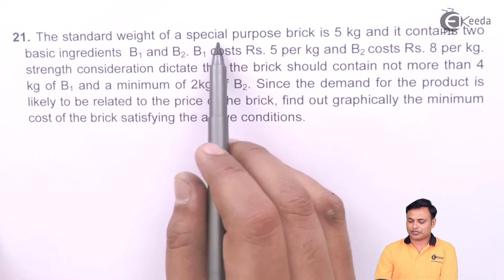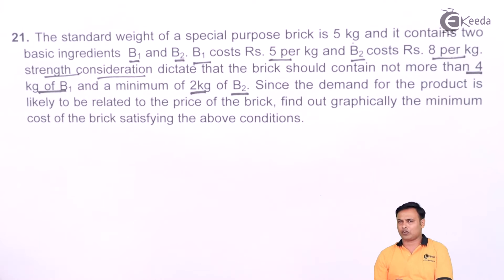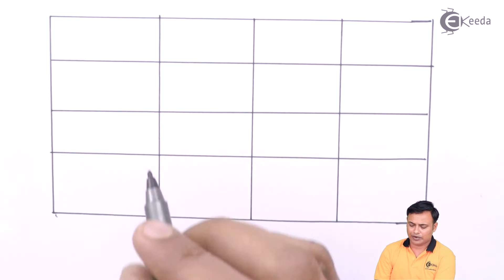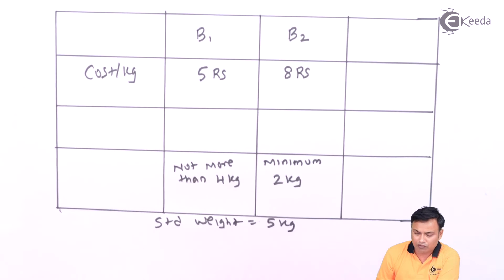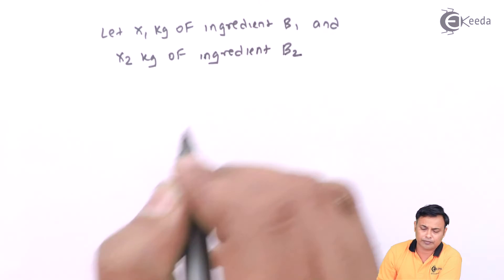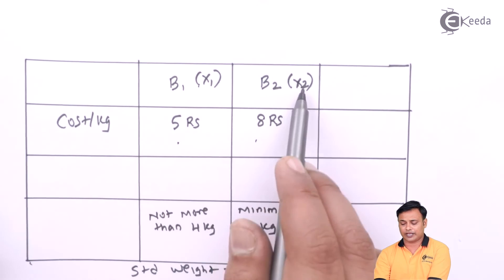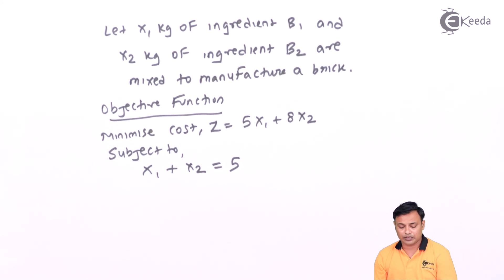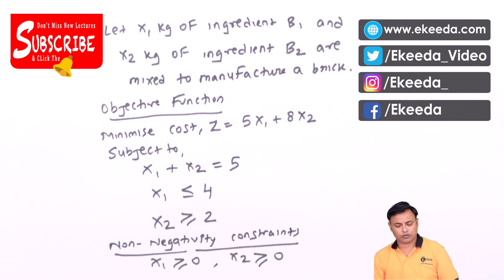Formulation of Linear Programming - Problem 21 - Operations Management CMA Inter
Happy Learning : )